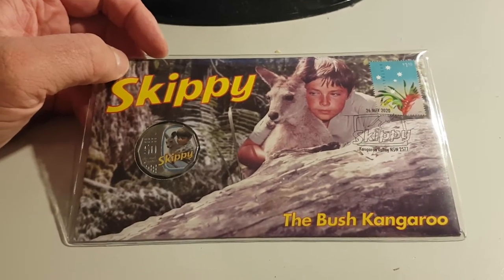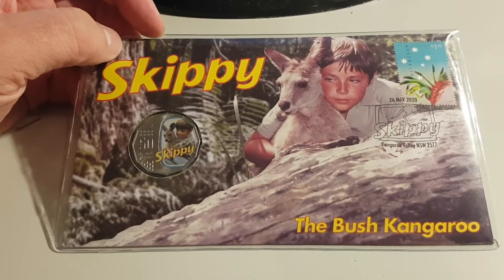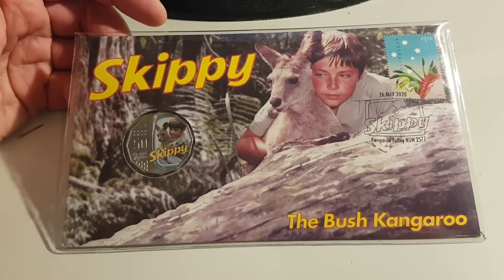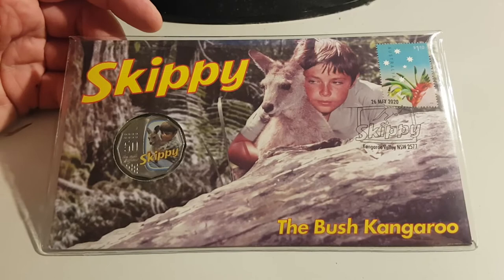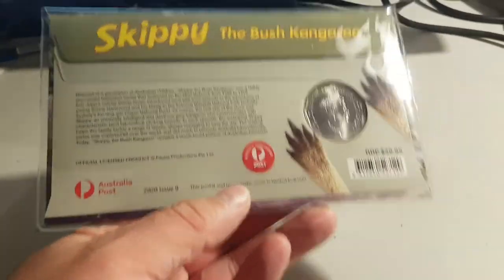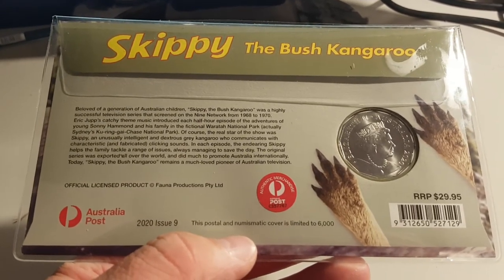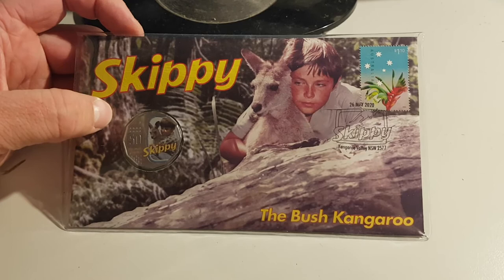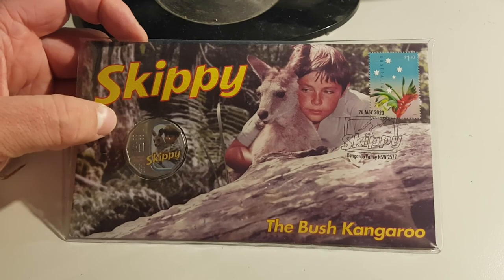Tassie Coin Hunter Skippy The Bush Kangaroo.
2020 $50 Cent Coin PNC Skippy the Bush Kangaroo.

Mintage: 6,000

RRP/Cost New $29.99 AUS

This is a amazing looking 50 cent coin, i got this coin for my local Australia Post office.
I was very lucky to get as the sold fast at ONLY  Mintage: 6,000.

much respect THC.

Thank you all for your support TCH.